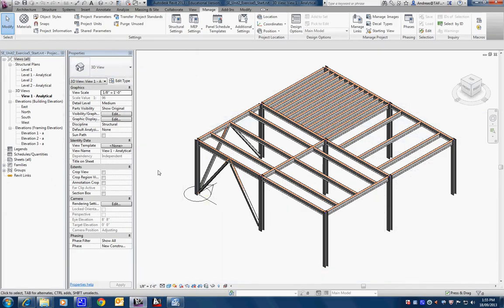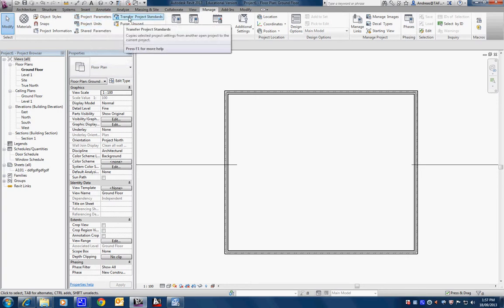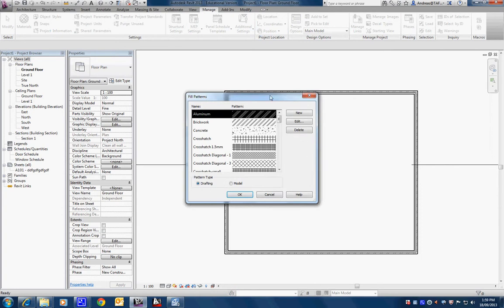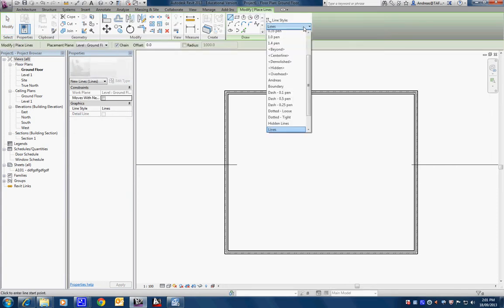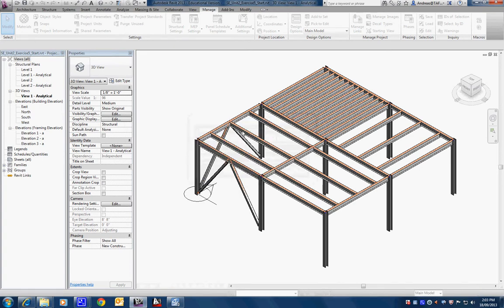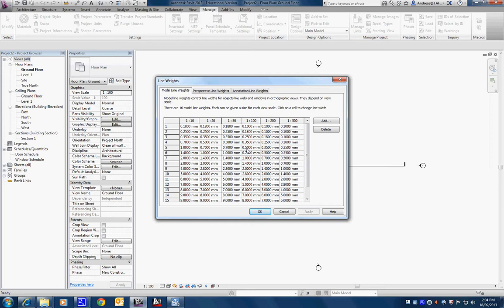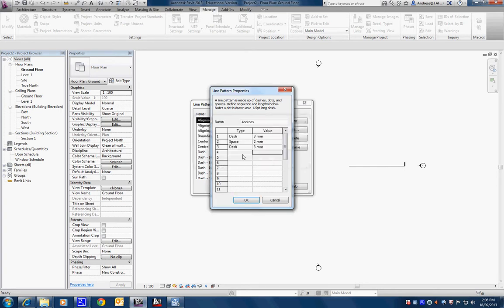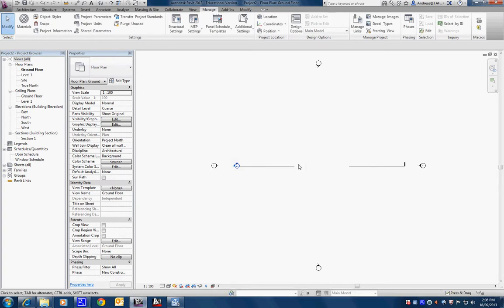2013 Sem 2 BIM Revit Manage Tab 02